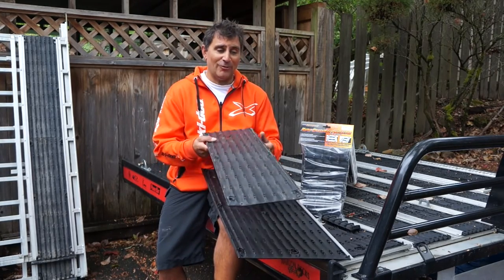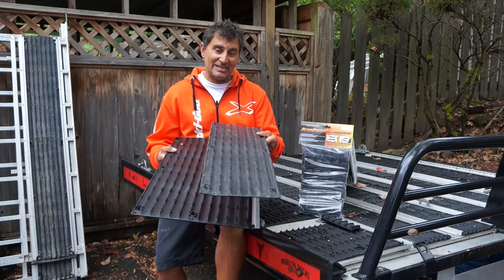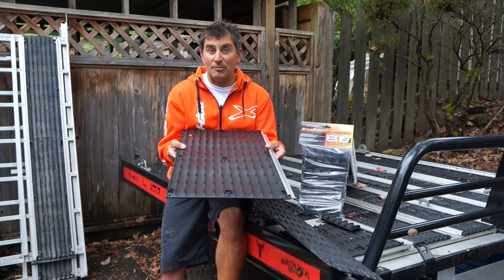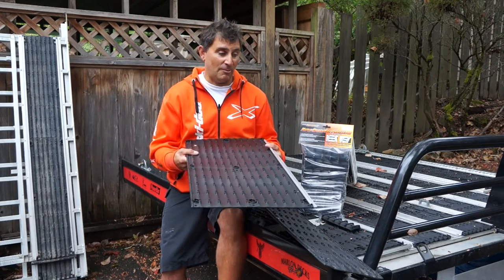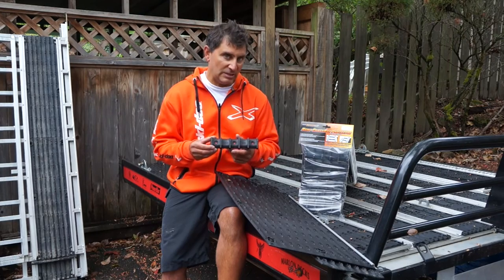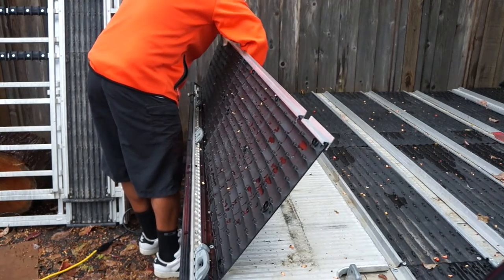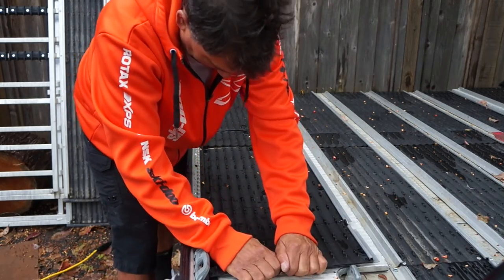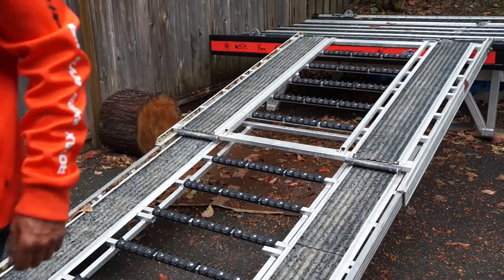Superclamp.net Wide Superglides and Ramp CrossBar Protectors to the Marlon Xplore Pro Sled Deck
Ski-Doo Backcountry Expert Dave Norona takes us through upgrading his Marlon Xplore Pro Sled Deck with Superclamps new Wide Superglides and CorssBar Protectors to make it easy loading and unloading sleds and atv's as well as making it safer for walking on the deck and up and down the ramp! Made in Canada!